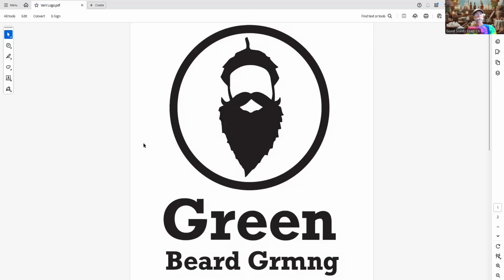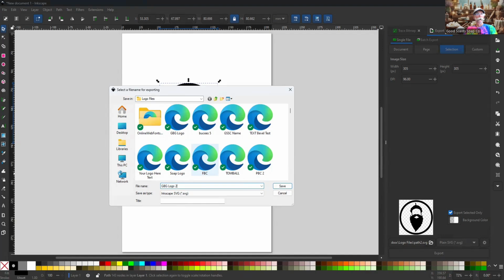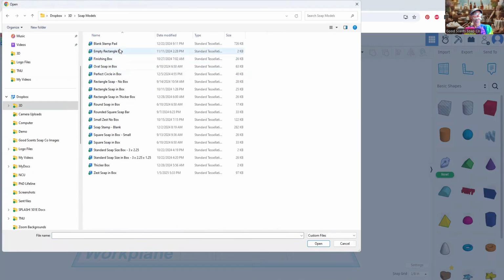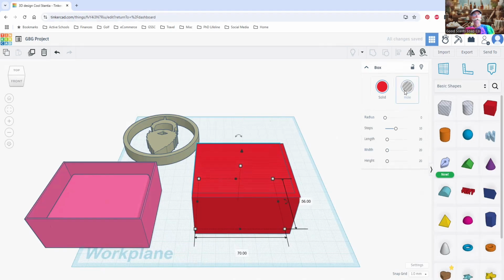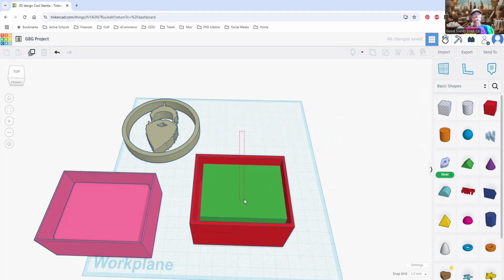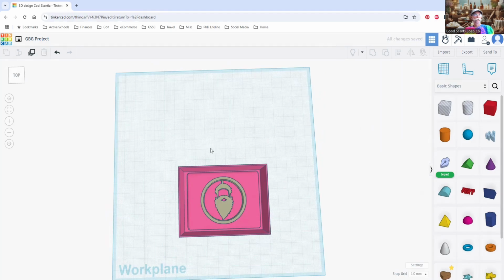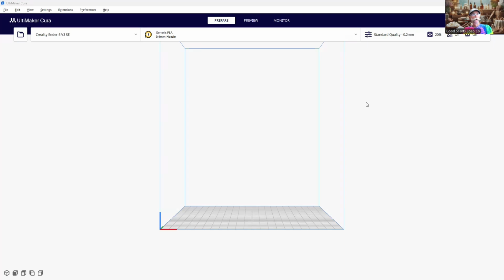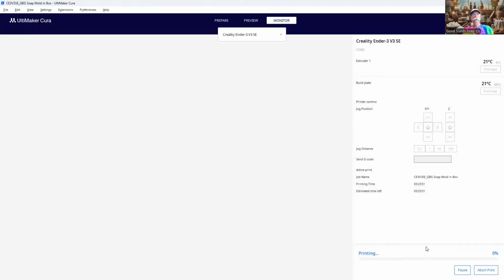The Surprising Science Behind DIY Soap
Dr. Lonny demonstrates how to create a custom logo soap for @greenbeardgroomingco from a PDF to soap using computer software and a 3D printer.

Creality 3D Printer
Let's Resin Silicone Rubber
Mica Powder
Primal Elements Clear Melt and Pour Soap
Digital Infrared Thermometer Gun